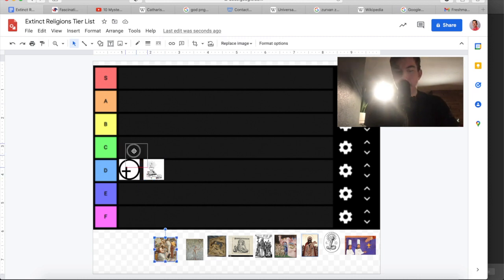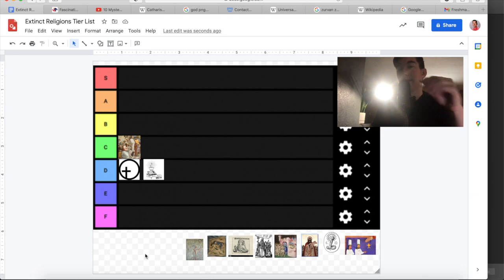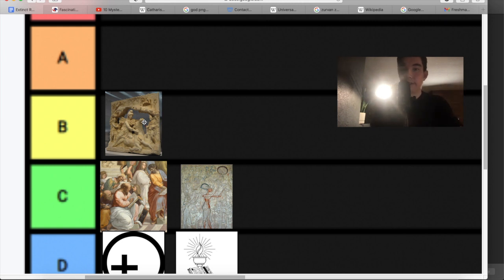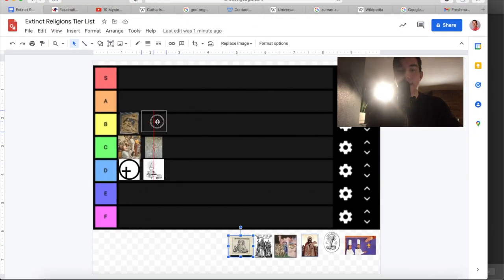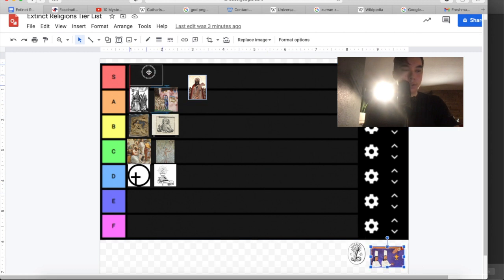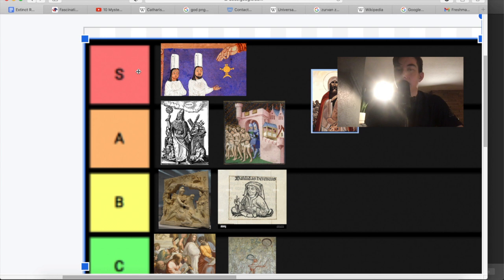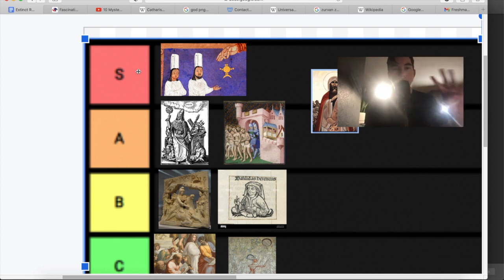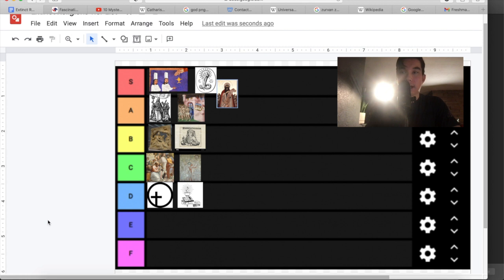Extinct Religions Tier List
Sources/Suggested Material